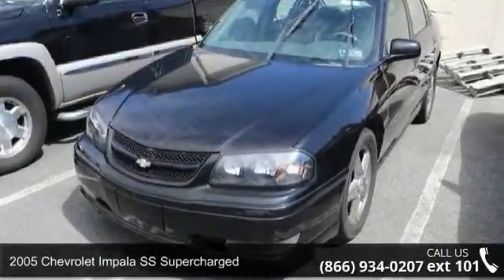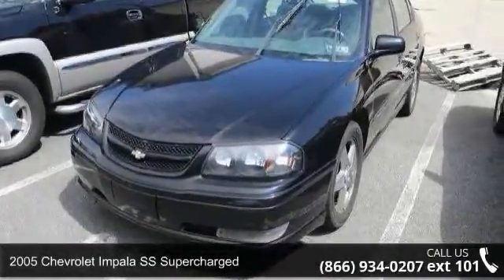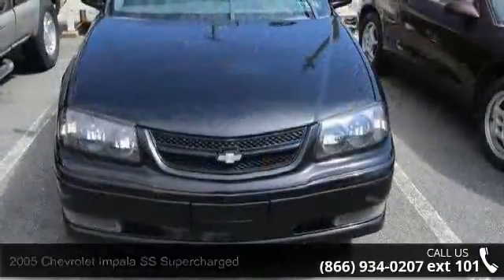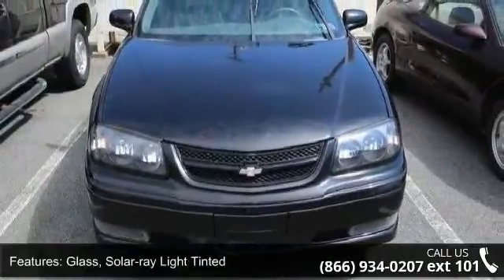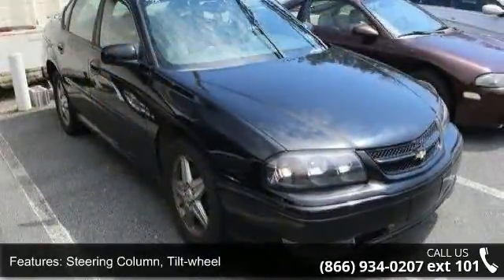2005 Chevrolet Impala SS Supercharged - Kelly Risk Free -...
ONE OWNER, CLEAN AUTOCHECK, NO ACCIDENTS 2005 Chevrolet Impala SS has been safety checked by our Factory-Certified service department and is being sold As-Is due to age, mileage or condition. All of our vehicles come with our 3-Day Money Back Guarantee and 30-Day Trade Out Policy. It is Live Market Priced by scanning over 40,000 websites to assure you of the best value for your money. Kelly Auto Group has been serving the Lehigh Valley since 1967 and was recently voted the Best Place to Buy a Used Vehicle in the Lehigh Valley by Morning Call s Reader s Choice Awards. Come see why our customers agree, you can Count on Kelly.